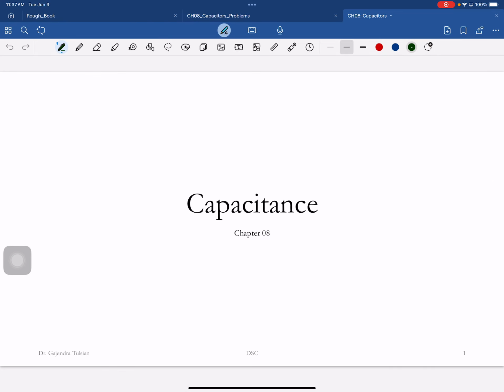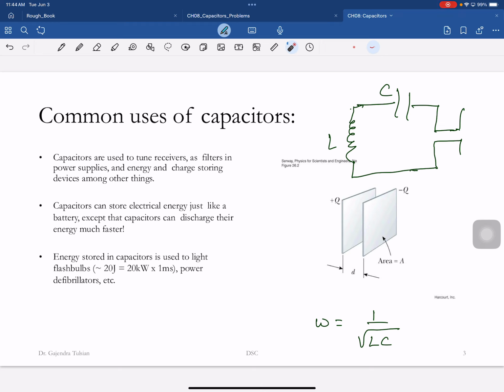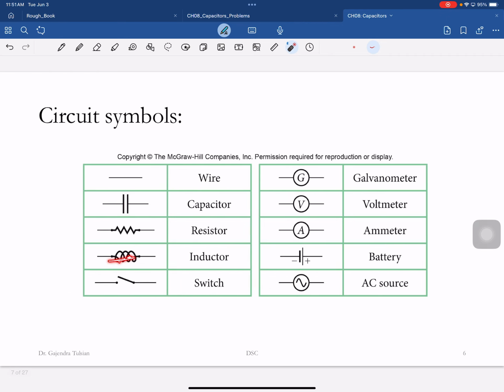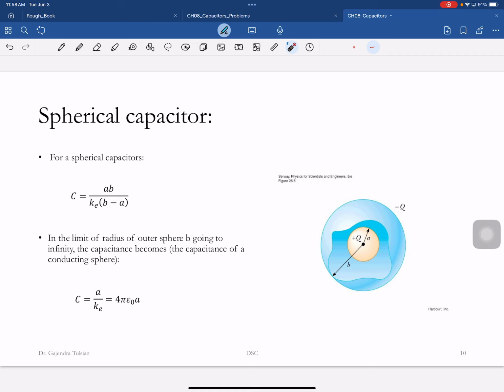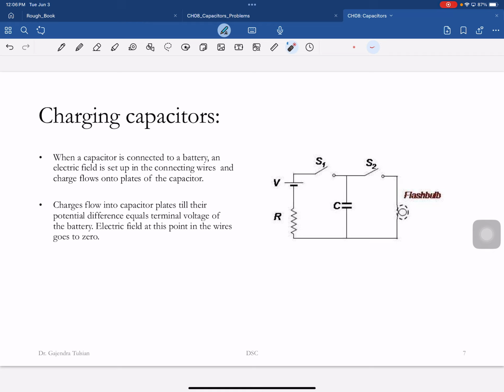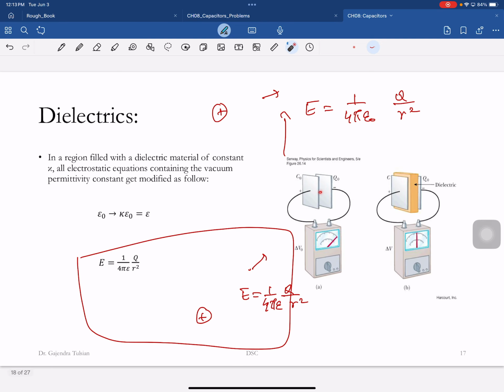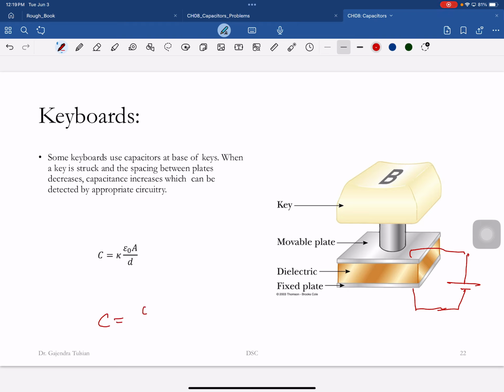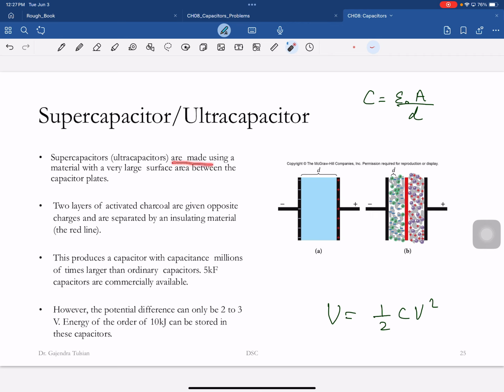PHY2049 CH08 Capacitors Lecture 6 3 25